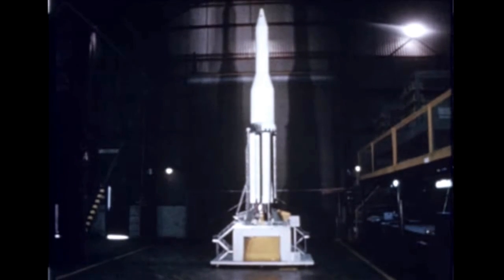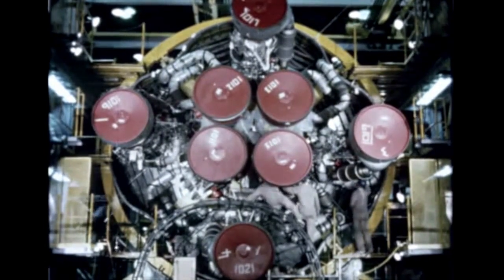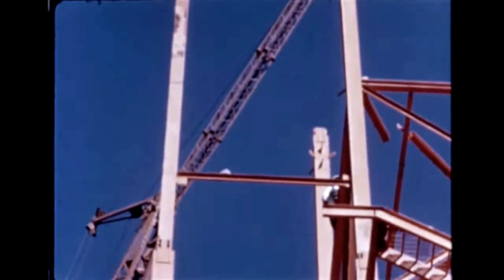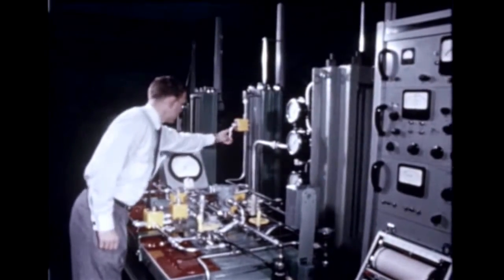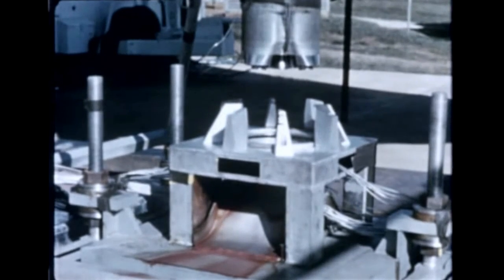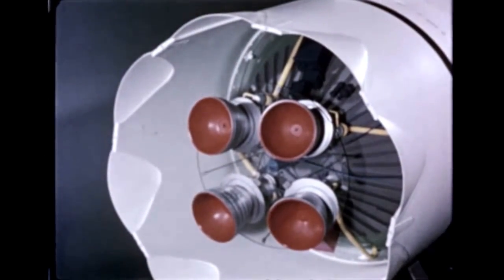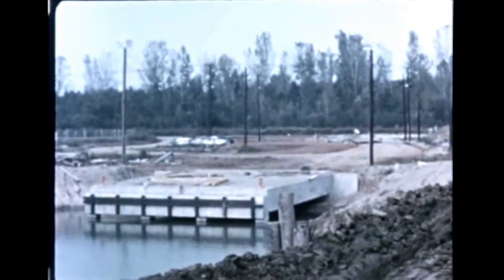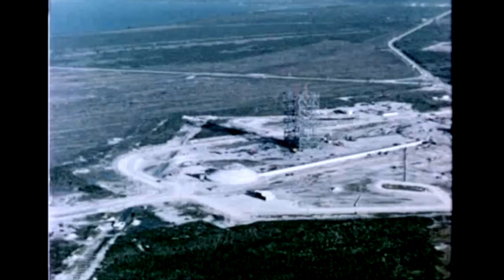Project Saturn Quarterly Report Number Six - December 1960 (archival film)